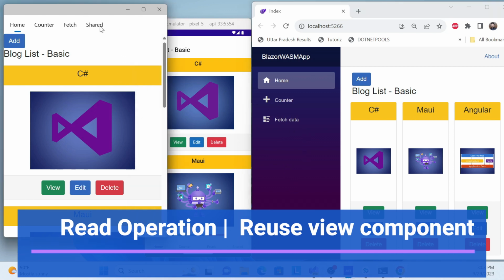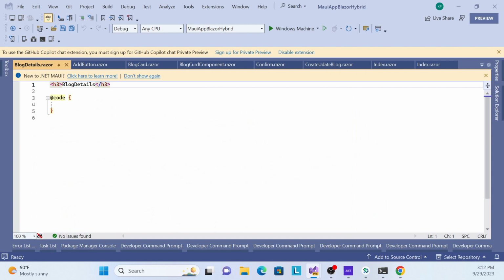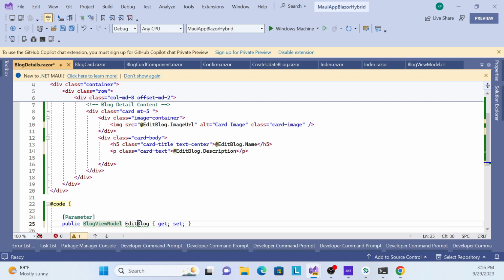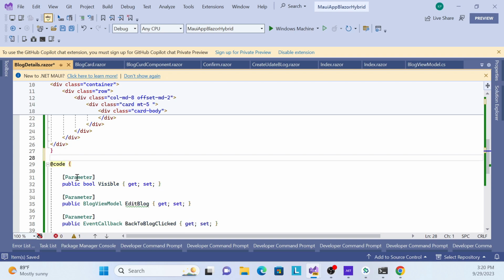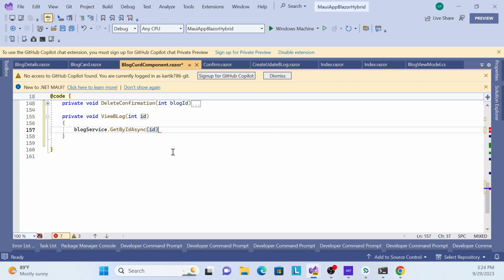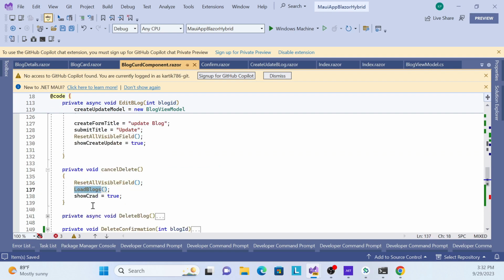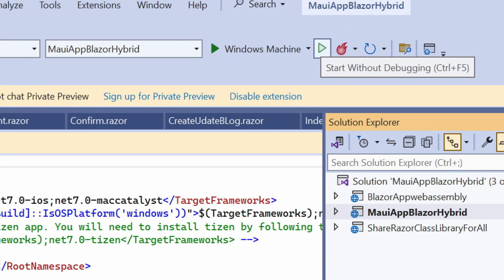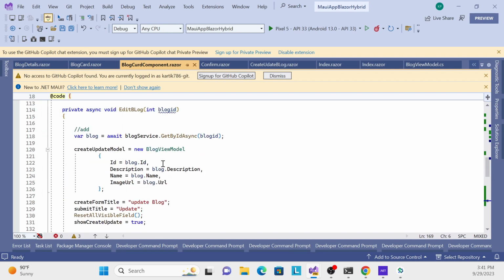.Net Maui Blazor Hybrid App | Read Operation | Reuse Component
Discover the power of .NET MAUI and Blazor in building hybrid applications. In this tutorial, we'll focus on the Read operation and show you how to effectively reuse components, making your development process smoother and more efficient.